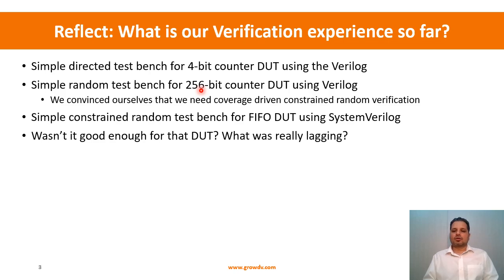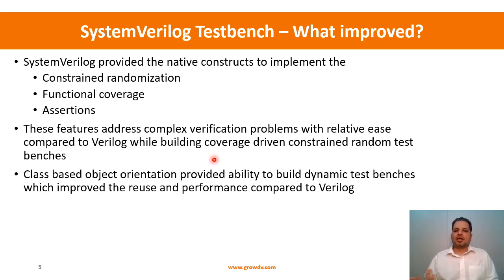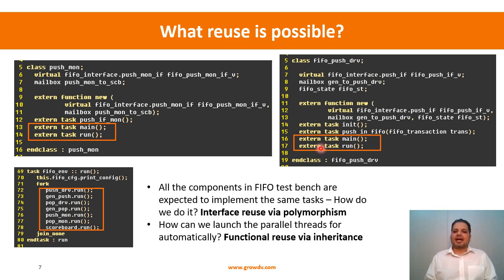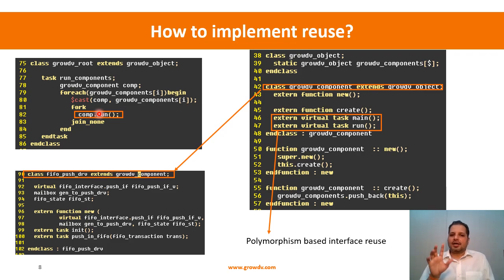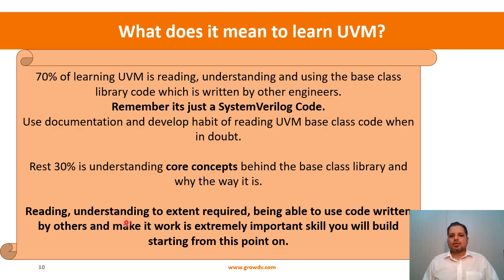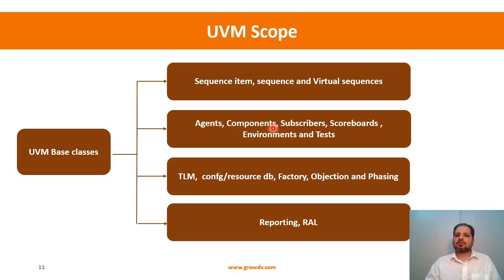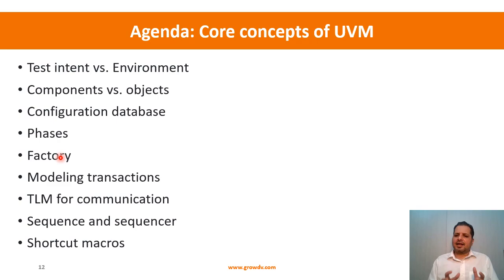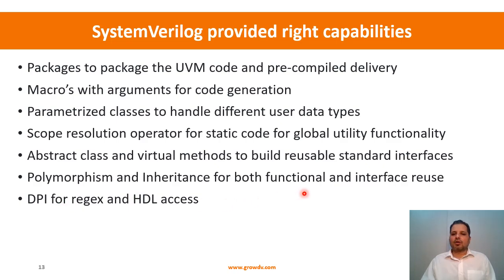UVM Core Concepts Explained Part1 | GrowDV full course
**📌 Title:** **UVM Core Concepts Part 1 – Introduction to UVM Methodology & Testbench Reuse**

### **📌 Video Description:**
Welcome to **Part 1 of UVM Core Concepts**! This session lays the foundation for understanding the **Universal Verification Methodology (UVM)** by covering essential concepts like **testbench hierarchy, reuse strategies, and key UVM base classes**. Whether you're a beginner or looking to strengthen your UVM knowledge, this tutorial will help you grasp the methodology behind building scalable and reusable verification environments.

🔹 **Why UVM?** Learn how UVM solves verification challenges compared to traditional Verilog & SystemVerilog testbenches.
🔹 **Core Concepts:** Test intent vs. environment, components vs. objects, configuration DB, phases, factory, TLM, sequences, and more!
🔹 **Practical Insights:** Real-world examples & analogies to simplify complex topics.

📌 **Perfect for:** VLSI engineers, verification engineers, students learning UVM, and professionals preparing for interviews.

### **⏳ Timestamps (Chapters):**

**00:00 - Introduction**
- Course overview & learning strategy for UVM mastery.

**00:48 - Agenda**
- Understanding UVM core concepts, base classes, and test flow.

**03:01 - Evolution of Verification**
- Challenges with Verilog & SystemVerilog testbenches.
- Why UVM? Standardization for horizontal & vertical reuse.

**10:05 - What is Reuse in UVM?**
- Interface vs. functional reuse explained with examples.

**20:51 - UVM Base Classes & Methodology**
- How UVM enforces rules for automatic testbench execution.
- Example: `uvm_component`, `uvm_object`, and phase synchronization.

**30:14 - Key UVM Concepts**
- **Test Intent vs. Environment** (Treat environment as a processor, test as instruction).
- **Components vs. Objects** (Permanent vs. dynamic objects).
- **Configuration Database** (Global resource sharing).

**40:22 - UVM Phases**
- Build, connect, run, report – How UVM synchronizes testbench execution.

**50:37 - UVM Factory & Overrides**
- Replace components without modifying testbench code.

**55:12 - Transaction Modeling & TLM**
- Standardizing communication between testbench components.

**1:00:01 - SystemVerilog Features Used in UVM**
- Packages, macros, parameterized classes, polymorphism, and DPI.

**1:05:30 - Summary & Next Steps**
- Recap of Part 1 & preview of **Part 2 (Deep Dive into Core Concepts)**.

### **🚀 What’s Next?**
In **Part 2** we’ll dive deeper into **UVM phases, TLM, sequences, and practical bootstrapping** with real-world examples.